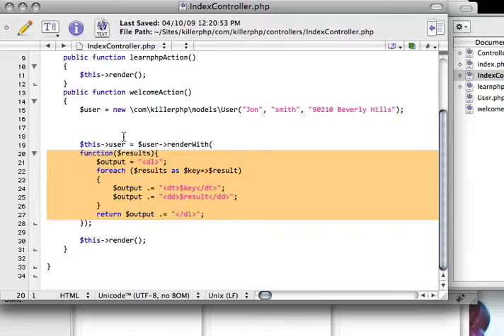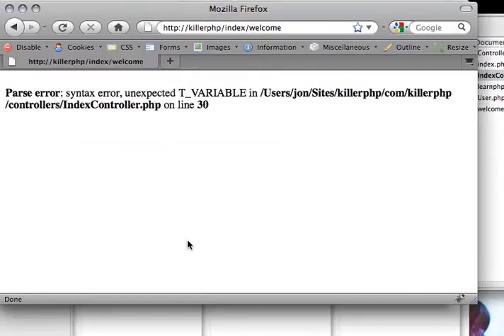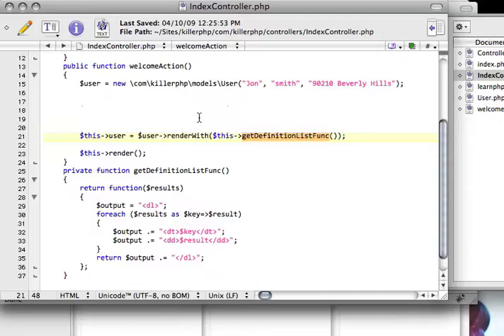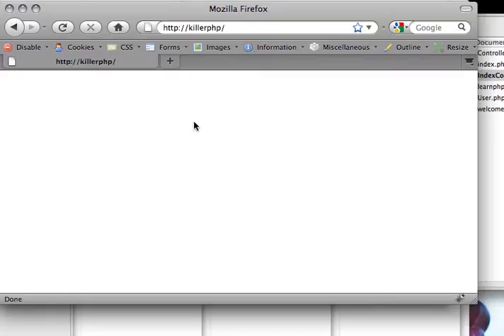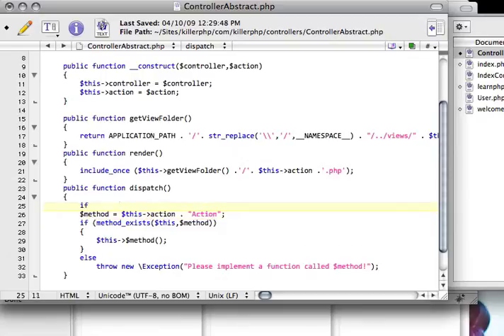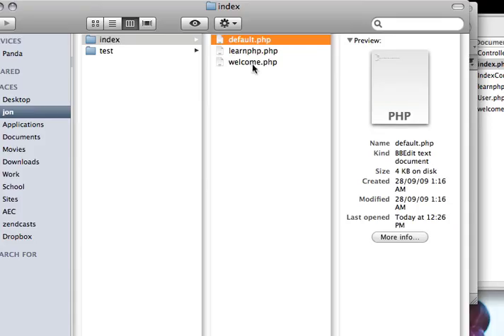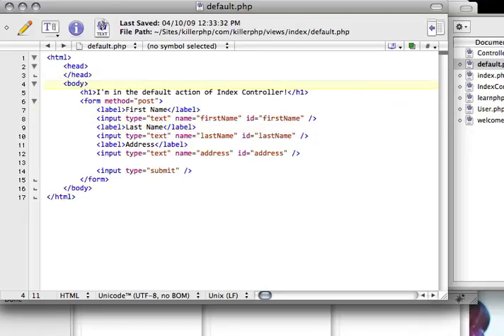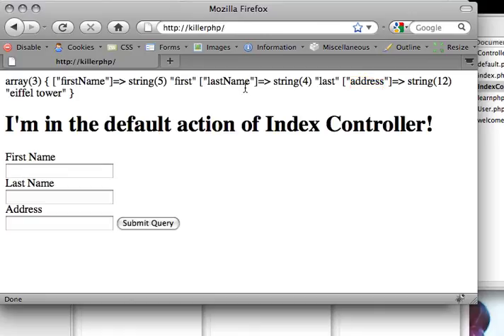kp7 writing the form